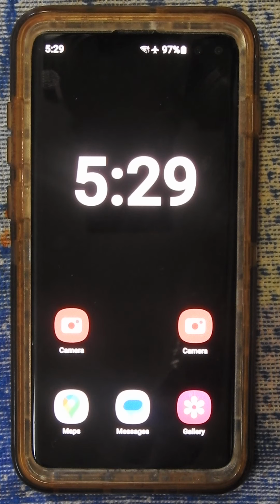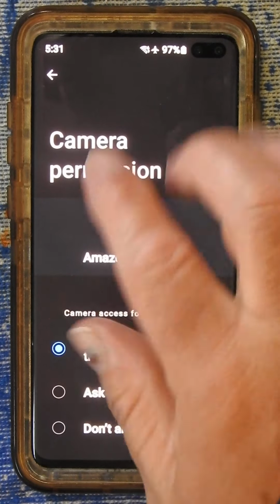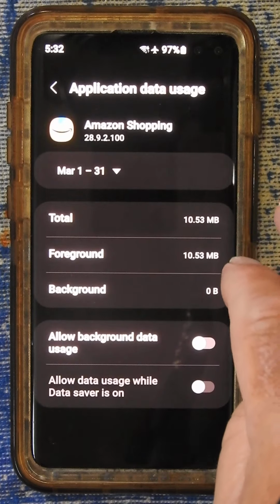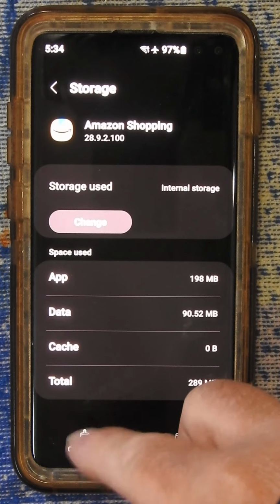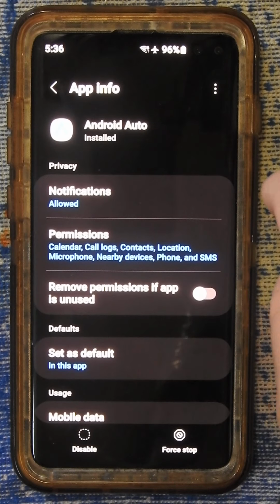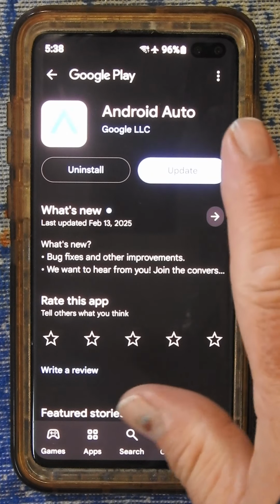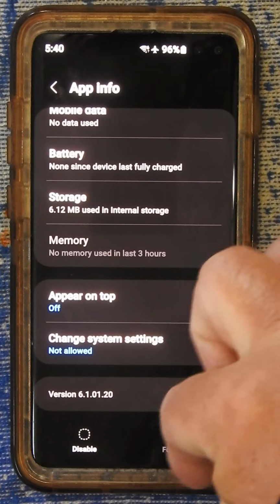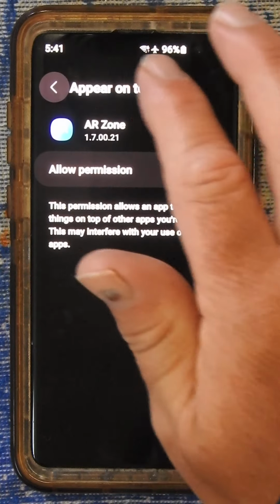MESSING with APPS on my ANCIENT S10 PLUS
In this AMAZING VIDEO I explore APPS in the SETTINGS